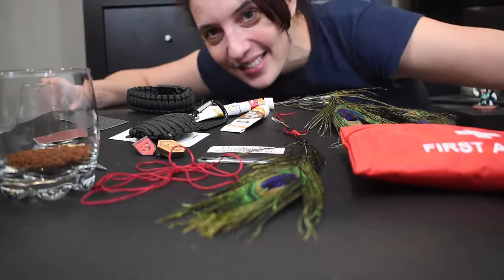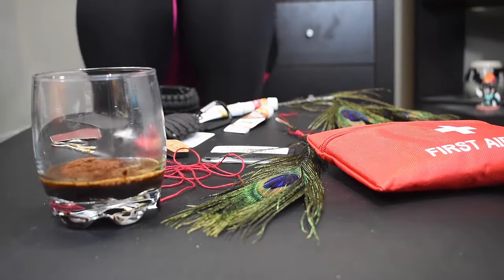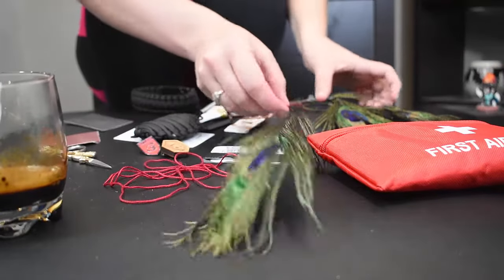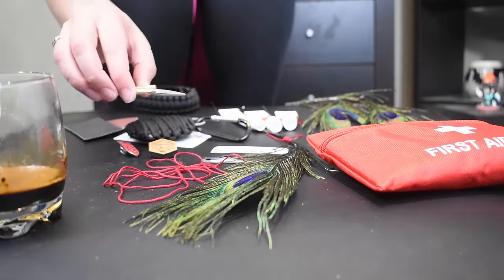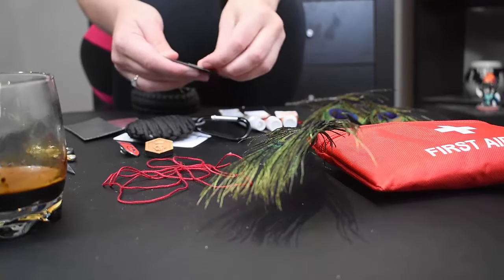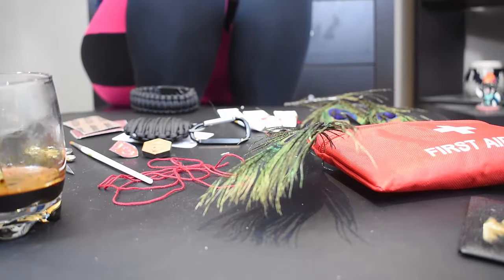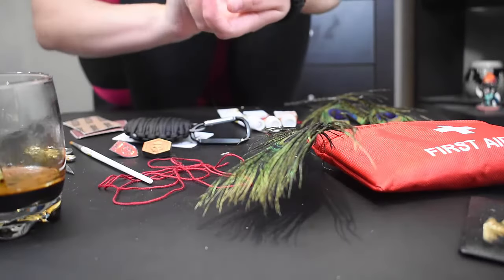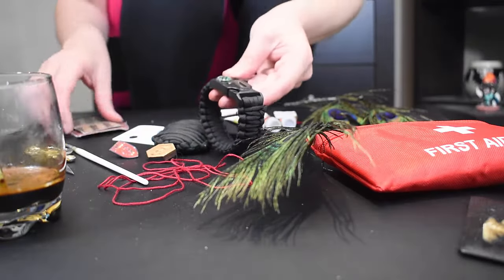UNDER $15: How to make your own Post Apocalyptic First aid survival kit - Larpgasm Collaboration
I did a really fun collab with Larpgasm and we have made each other some awesome gifts.